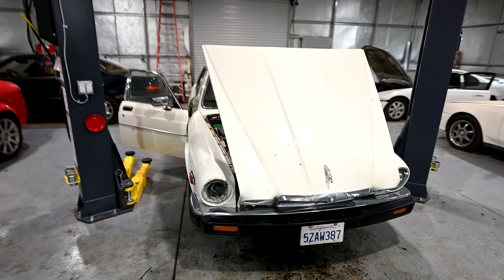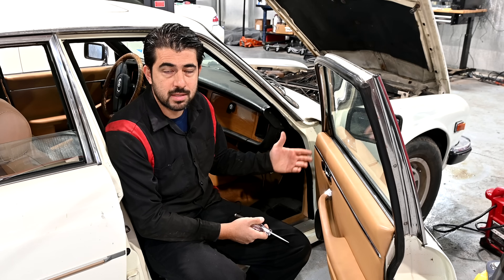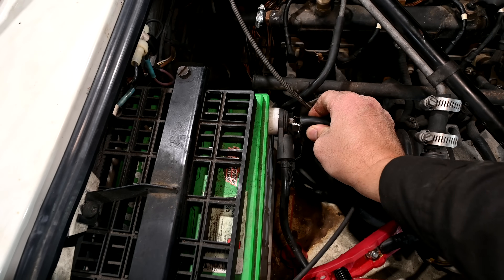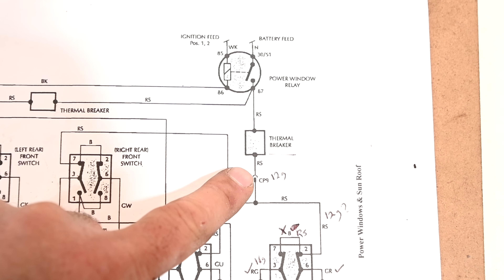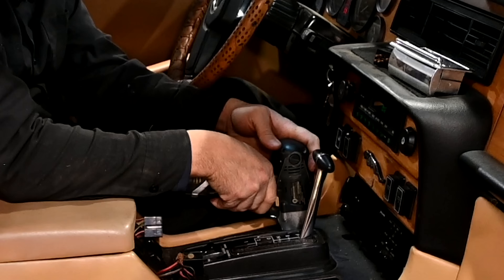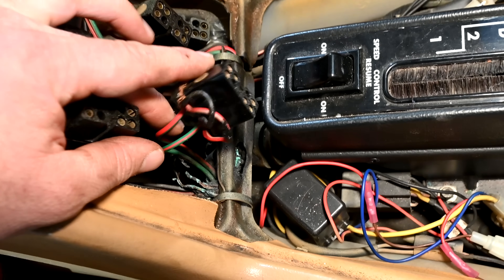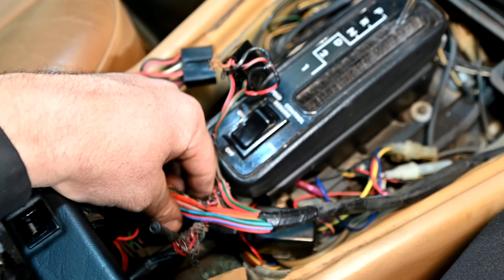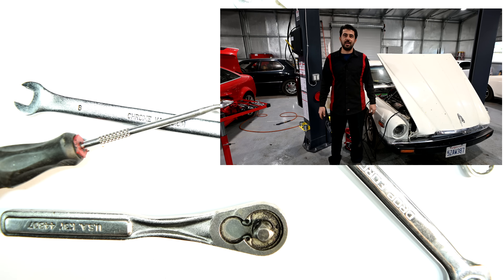Never Just Replace a Blown Fuse - Must Watch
In this video I'll explain why you never want to just simply remove and replace a blown fuse, how it could lead to burned wires, damaged components inside the circuit or worse an electrical fire. I'll also show you how to check for and find a short to ground using nothing but a test light.

Here are links to products which were used in this video:

Test Light